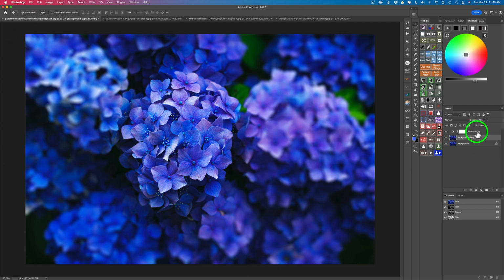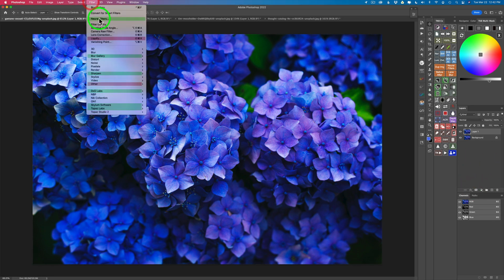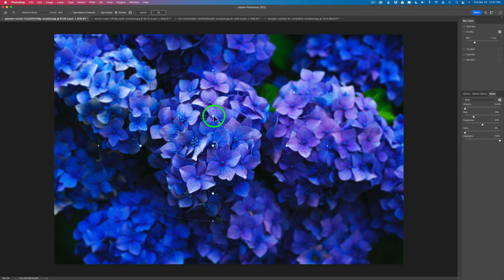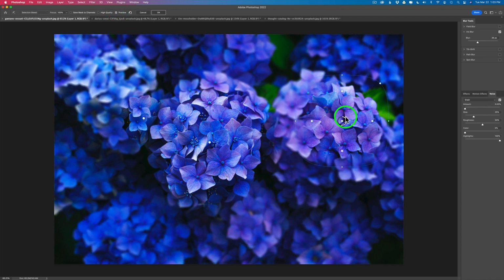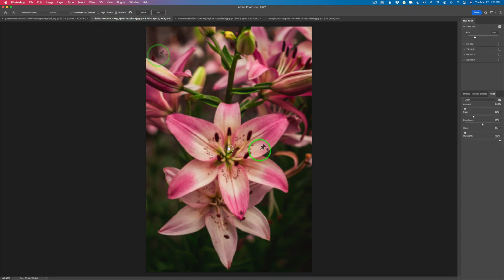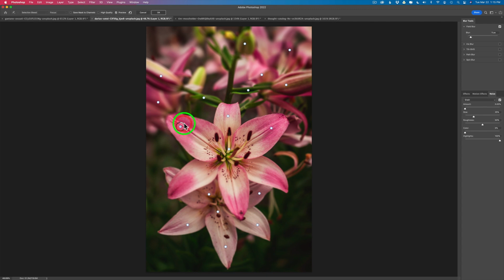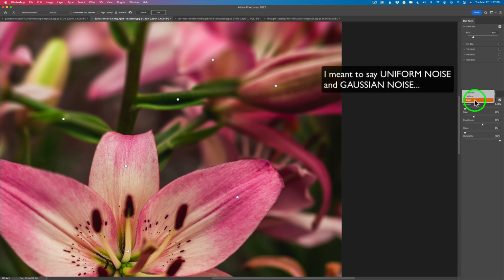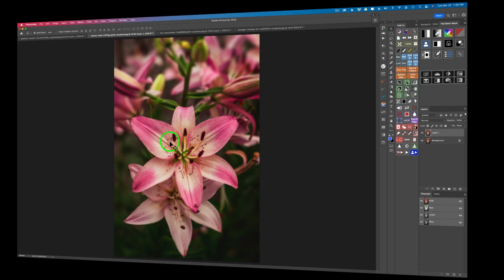PHOTOSHOP Blur Gallery: Bringing Focus with CREATIVE BOKEH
Did you know that you can cause your viewers eyes to look at specific areas of your images with the use of CREATIVE BOKEH EFFECTS? Today I will show you how to do that by using PHOTOSHOP'S often overlooked BLUR GALLERY. I will be showing you how to use the IRIS BLUR and the FIELD BLUR in todays Tutorial...